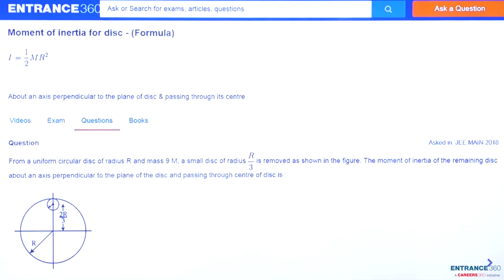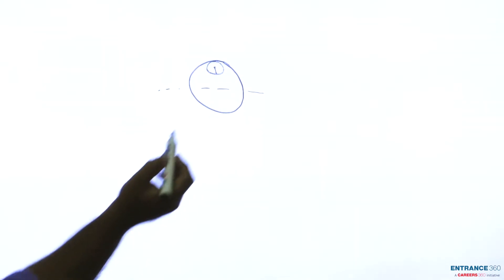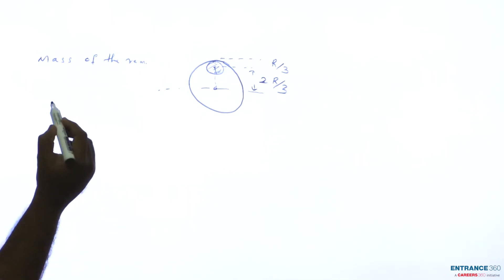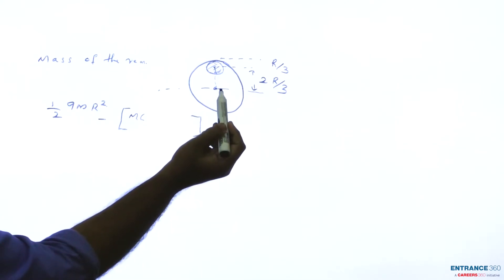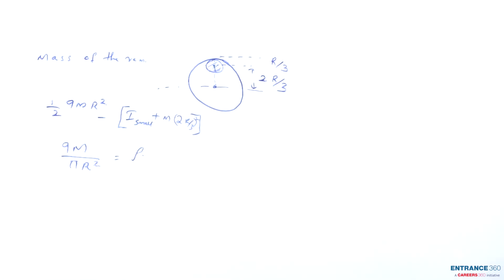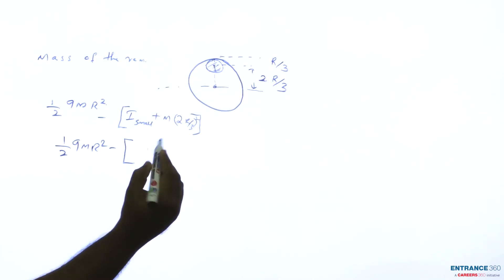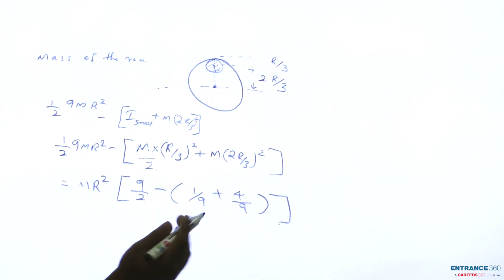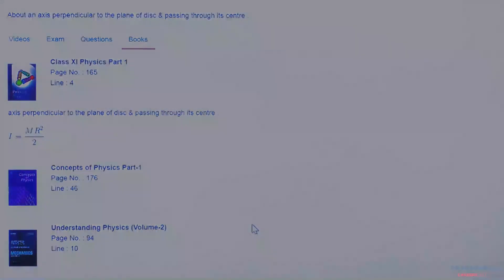JEE Main 2018 Physics Question-From a uniform circular disc of radius R and mass 9 M, a small disc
Target JEE April Detailed Explanation

From a uniform circular disc of radius R and mass 9 M, a small disc of radius \frac{R}{3} is removed as shown in the figure. The moment of inertia of the remaining disc about an axis perpendicular to the plane of the disc and passing through centre of disc is :

    Option 1) \frac{37}{9} MR^{2}
    Option 2) 4 MR2
    Option 3) \frac{40}{9} MR^{2}
    Option 4) 10 MR2